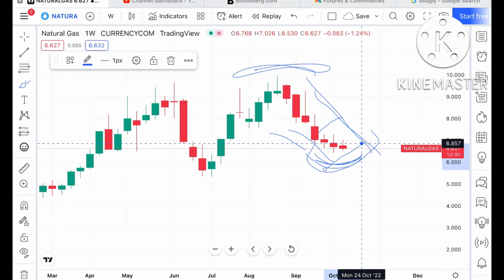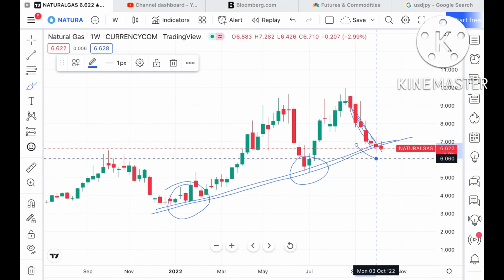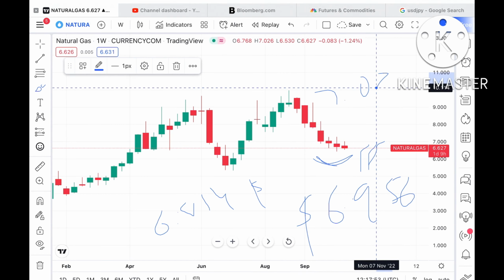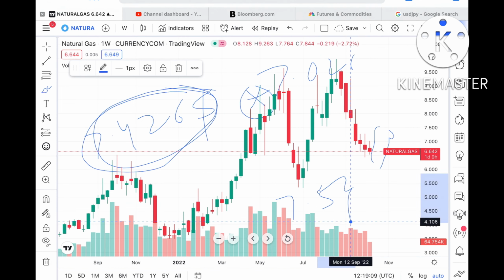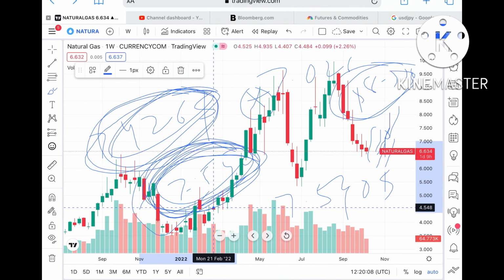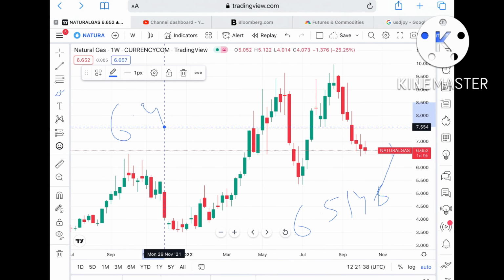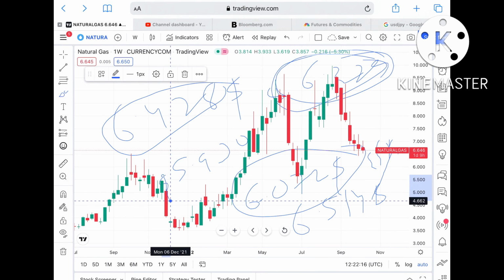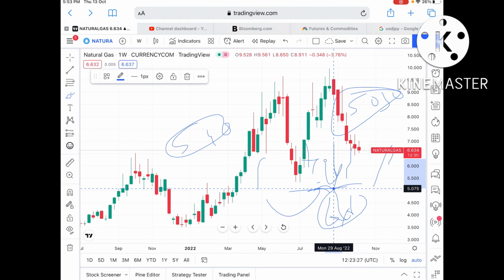Natural Gas Price Analysis, 14-21 October 2022 | Natural Gas Forecast | Natural Gas Chart Analysis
Natural Gas price analysis in 14-21 October 2022 || Natural gas Analysis || 14-21 October 2022 || natural Gas Outlook || Is this The Best Time To Invest In natural gas?

Natural gas price analysis in 14-21 october 2022

UPI : deepakzbro@ybl

Twitter.com/deepakzbro